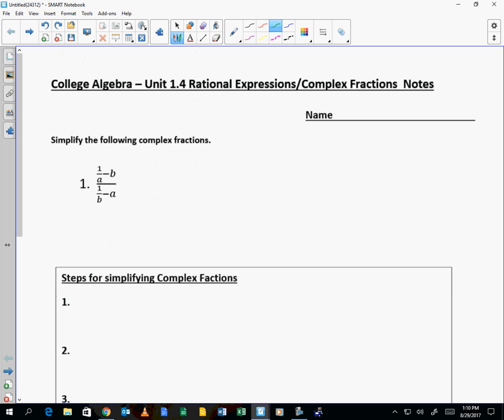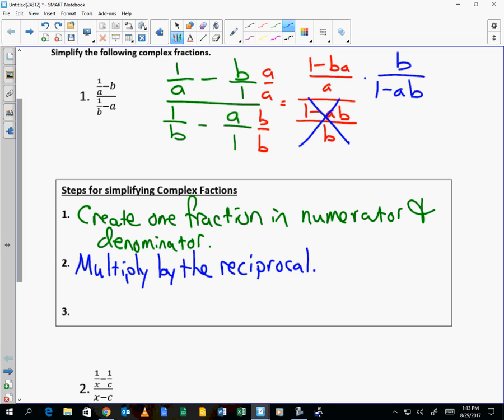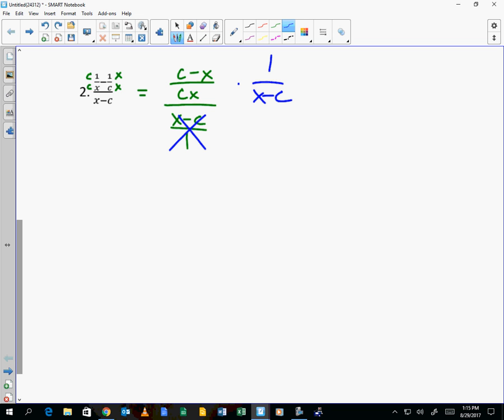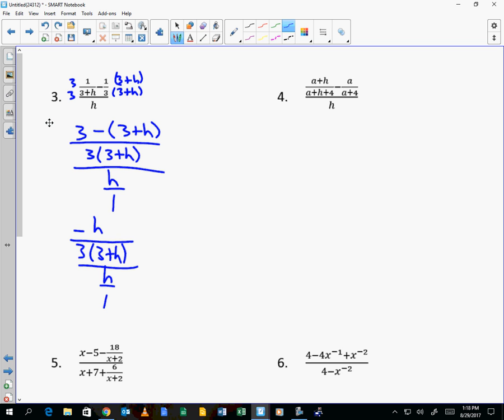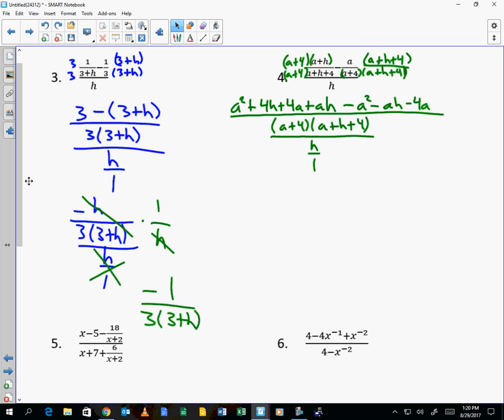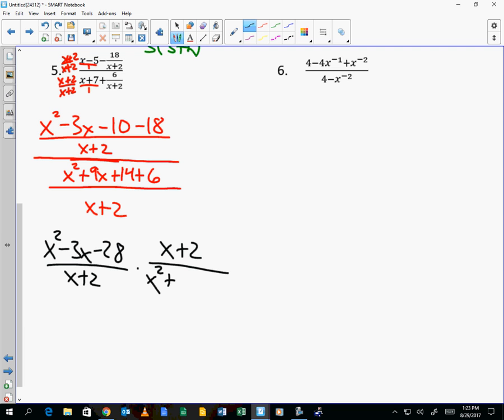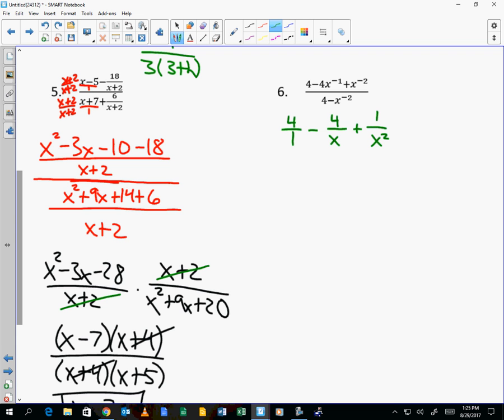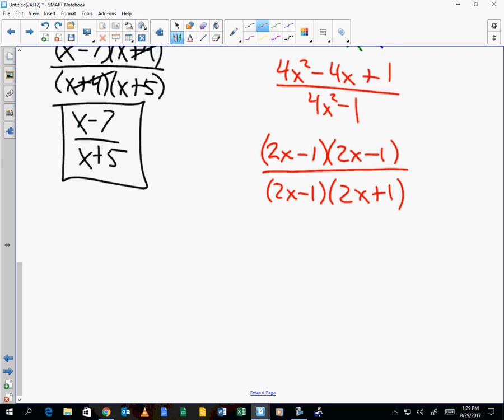College Algebra Unit 1.4 Notes Complex Fractions 2017